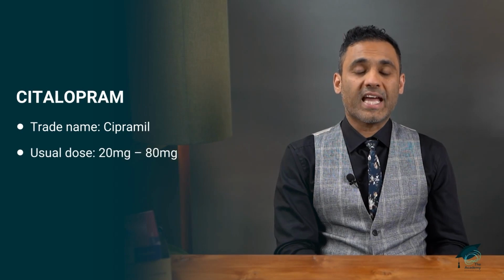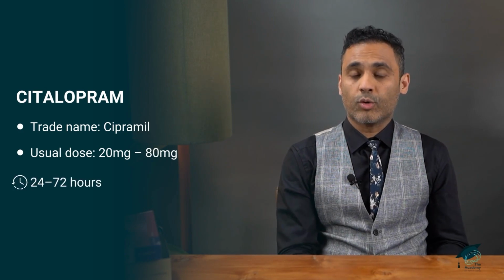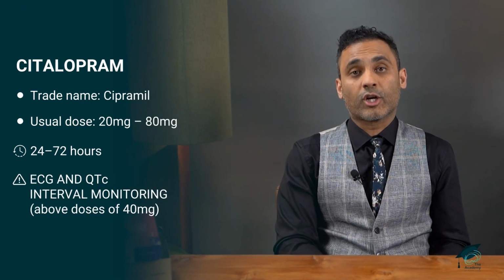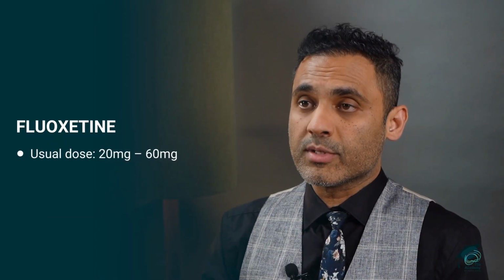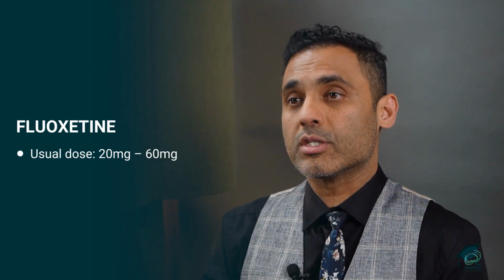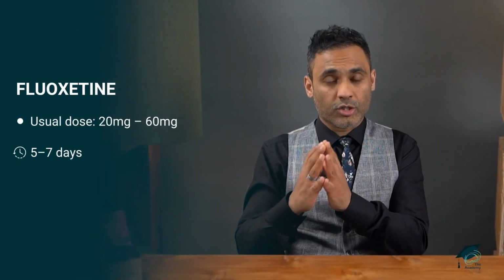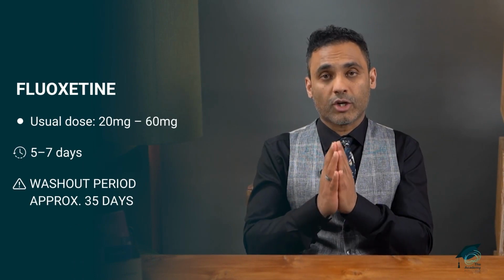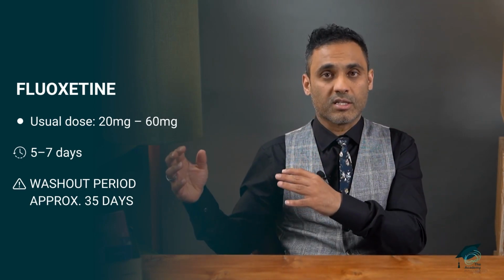The Different SSRIs Dosing and Safe Switching Strategies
In this video, we explore the dosing nuances of different SSRIs and the clinical strategies for safe switching. From citalopram’s QTc risks to fluoxetine’s long half-life and paroxetine’s withdrawal challenges, you’ll gain key prescribing insights for clinical practice.

You’ll learn:

● How different SSRIs vary in dosing, efficacy, and tolerability.
● The risks of QTc prolongation with citalopram and escitalopram.
● Why fluoxetine’s long half-life requires careful switching strategies.
● How fluvoxamine’s CYP interactions impact prescribing.
● The clinical challenges of paroxetine withdrawal.

Timestamps:
00:00 Introduction: SSRIs dosing and nuances
00:23 Citalopram – dosing & QTc risk
00:50 Escitalopram – efficacy & tolerability
01:27 Fluvoxamine – CYP interactions & uses
02:19 Fluoxetine – long half-life & switching
03:45 Paroxetine – withdrawal challenges
04:26 Sertraline – dosing & enzyme effects